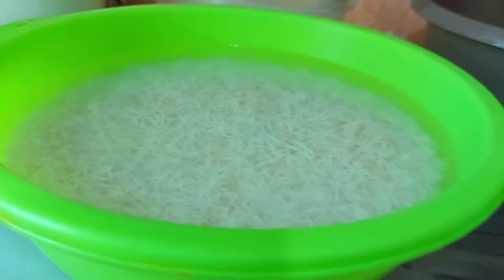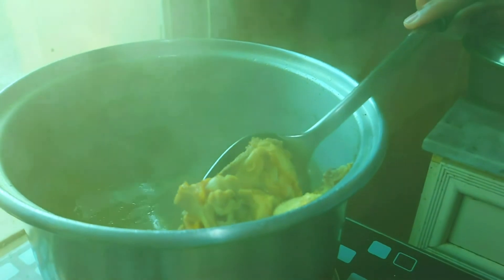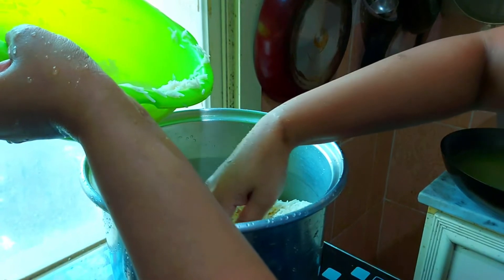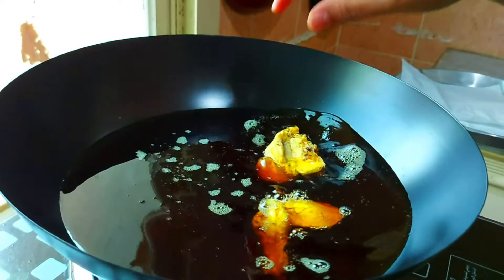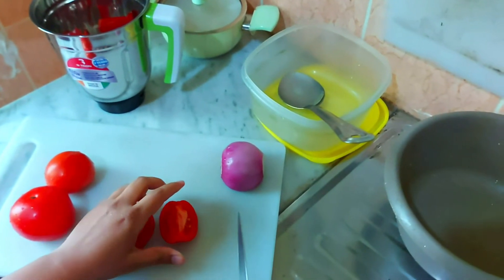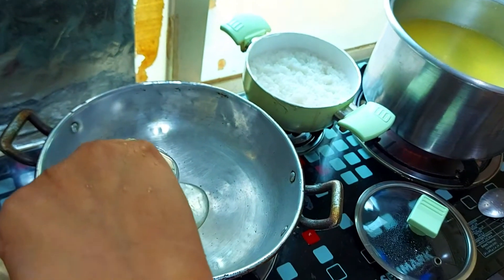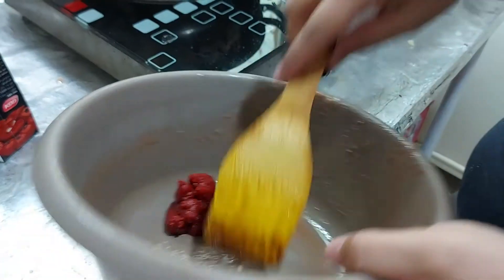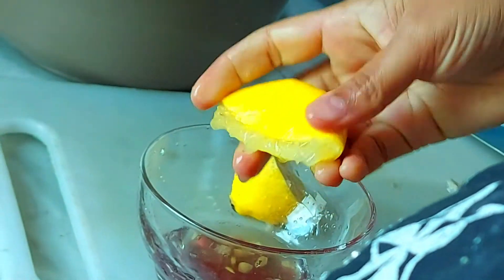නිවාඩු දවසේ wife හදපු අරාබි කෑම | majboos recipe Arabic | مجبوس الدجاج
Chicken Kabsa Recipe | Restaurant Style Chicken Kabsa Recipe In Home | Arabian Chicken Kabsa Recipe

 Bay leaves : 2
cinnamon sticks : 2
Cardamom : 5
cloves : 5
Dried or fresh lemon : 1
Star anise : 1

For rice :
Basmati : 600grams/3 cups
large chicken pieces : 1 kg (whole chicken cut into 4 pieces)
Chopped medium onions : 3
medium tomatoes : 3 blend into fine paste
Ginger Garlic paste : 1 table spoon
Chilli powder : 1 tea spoon
Turmeric powder : 1/2 tea spoon
oil or ghee : 1/2cup
Salt to taste
Oil/ghee : 3 to 4 table spoons

For marinating chicken

Lemon juice : 1 table spoon